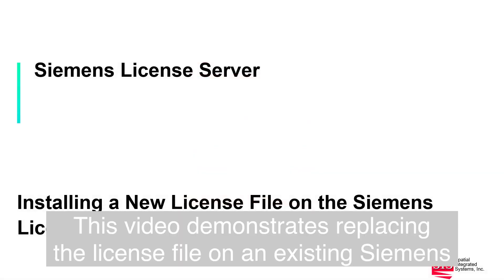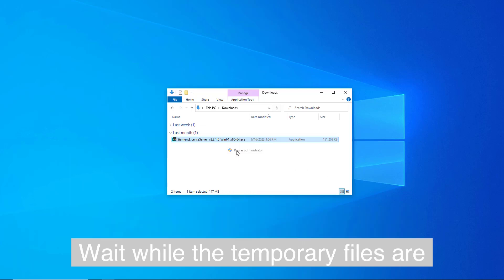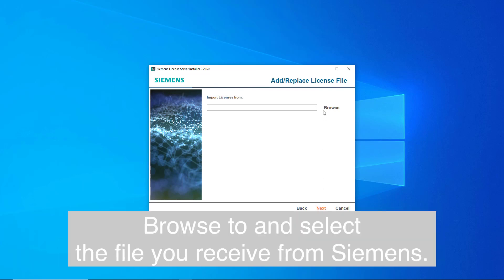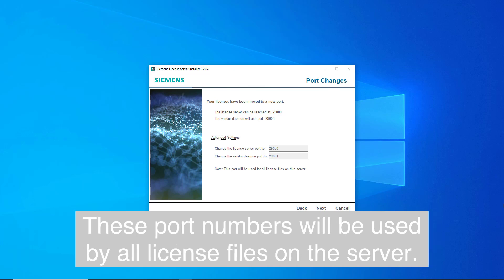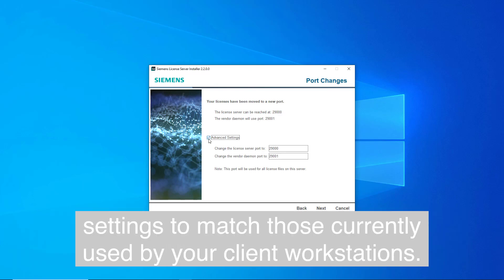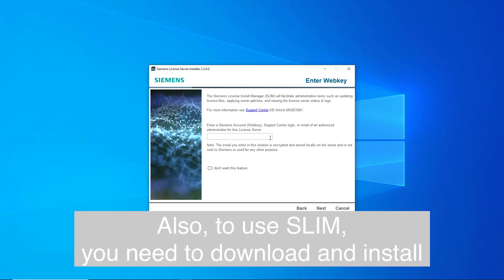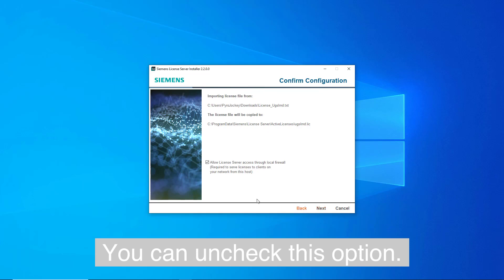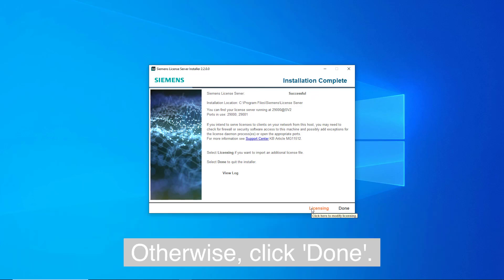Siemens Software - Replacing License File on Existing Siemens License Server ('SLS')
The is 'Part 3' of our Siemens Licensing Install Procedure & Process you've been waiting for 💻🔎

How do you replace the license file on an existing Siemens License Server ('SLS')?

1️⃣ Run the 'SLS' on a server based operating system as an administrator
2️⃣ Select 'Add/Place License File' option
3️⃣ Browse and select the license file you received from Siemens
4️⃣ Insert the license server port number and the vendor daemon port number
5️⃣ Verify your previous selections before confirming the installation

Presented by our senior support specialist, Fred Lauzus